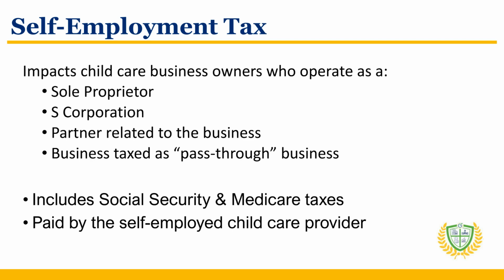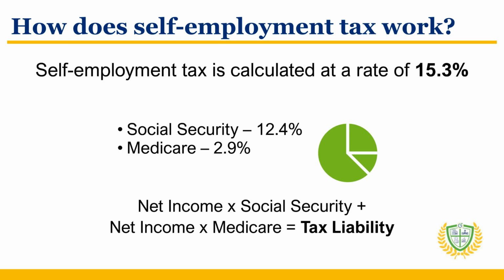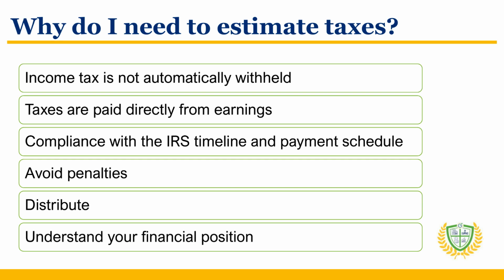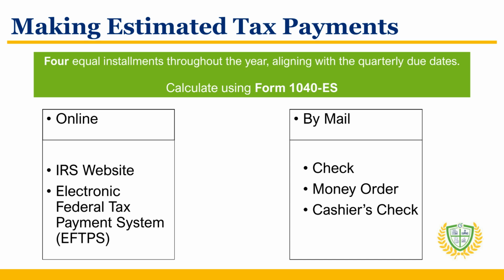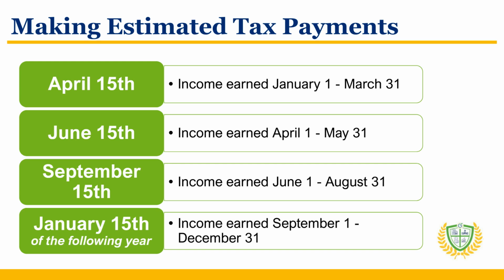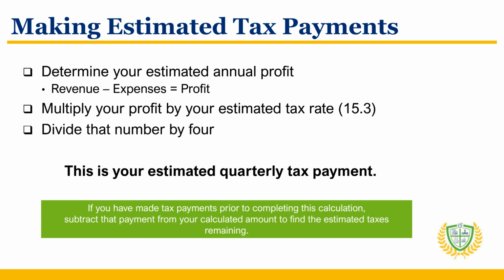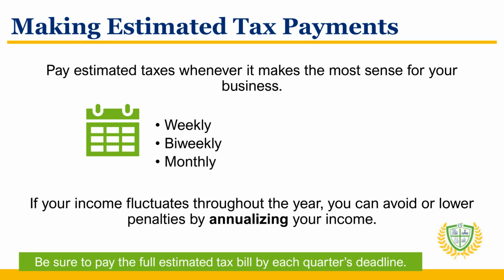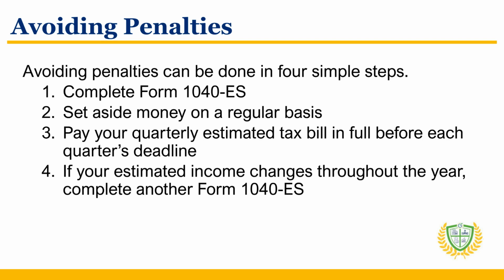Understanding Self-Employment Taxes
Understand how to estimate your self-employment tax and make a plan to pay it.